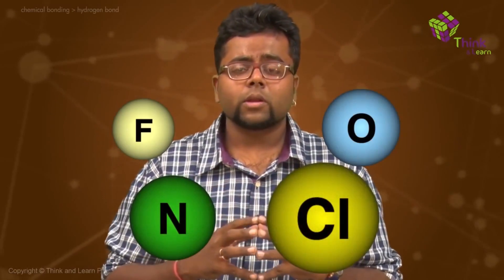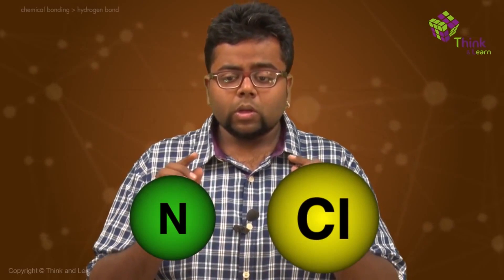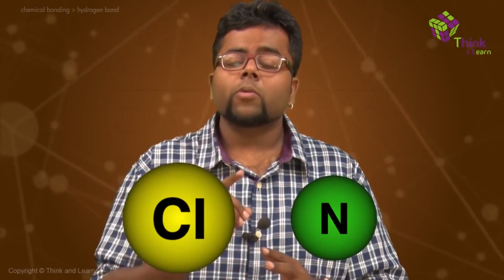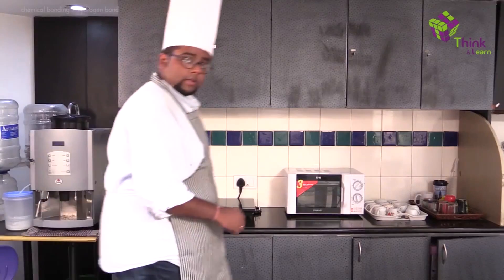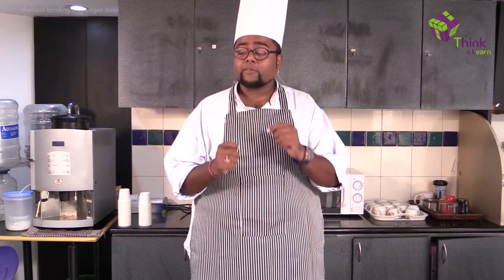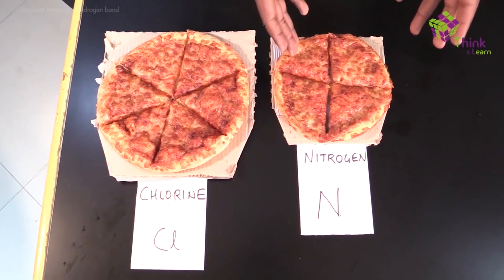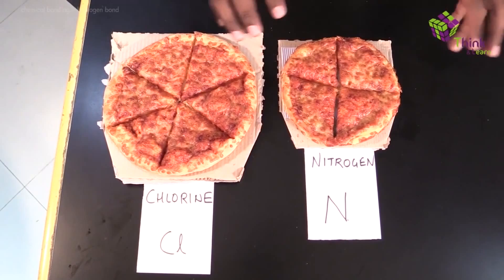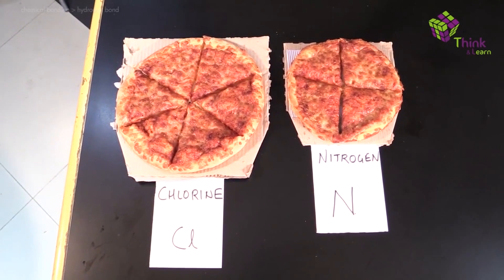JEE Chemistry Concepts Explained | Hydrogen Bonding Visualized Using Pizzas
🚀✍️ Download Chapter-wise Session Notes, FREE DPPs & Chapter Test PDFs Now⬇️
✅ JEE Ranker's Batch Preparing for JEE Exam? Prepare with India's Best JEE Trainer. Learn to solve any JEE question in less than 30 seconds. In this video learn about Hydrogen Bonding with Pizzas. Know about Hydrogen bond, electronegativity, charge density and more.